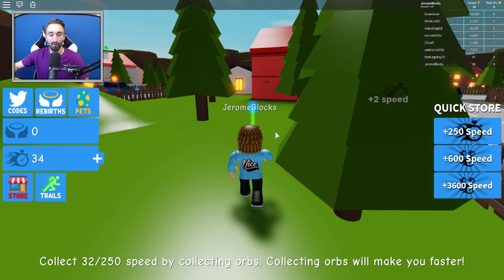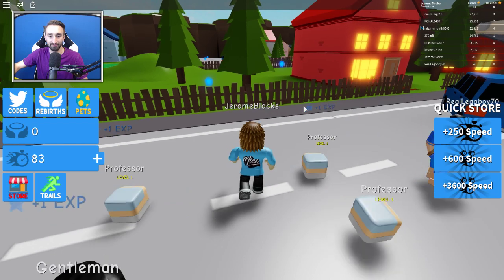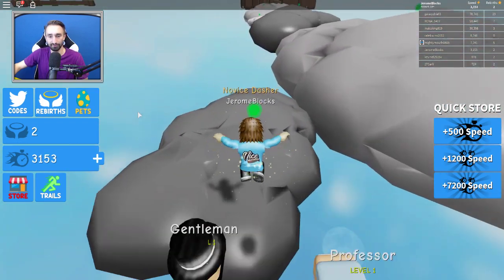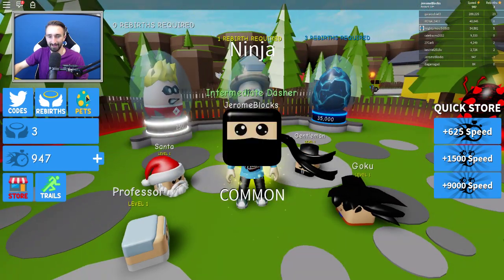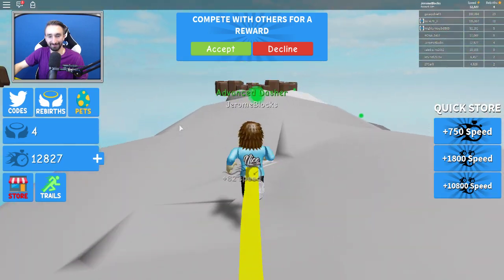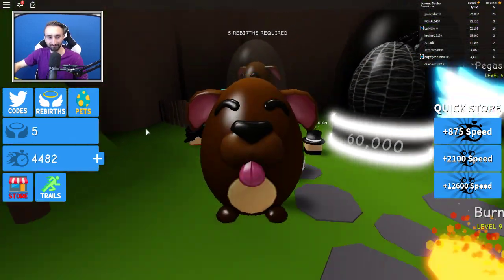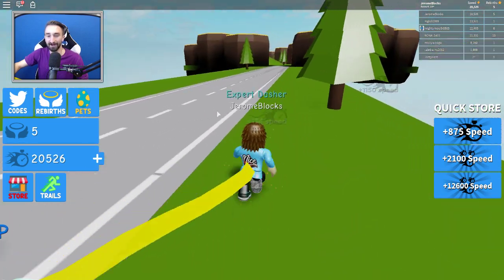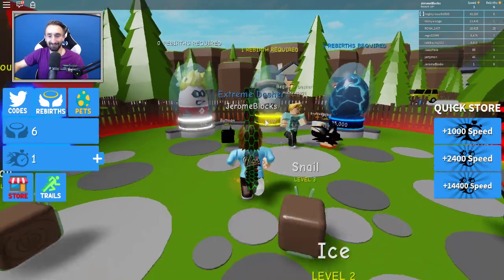*EPIC* Dashing Simulator - ROBLOX MOVIE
Use my Roblox Star Code: Jerome
Thanks for supporting me by using my starcode